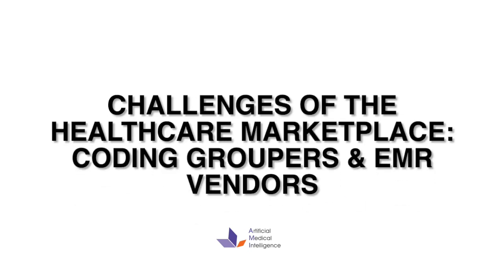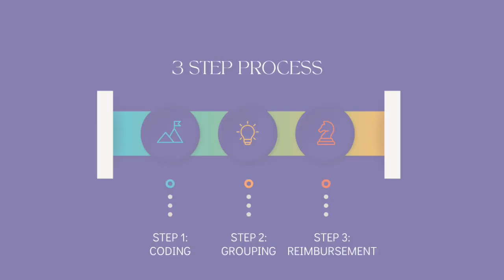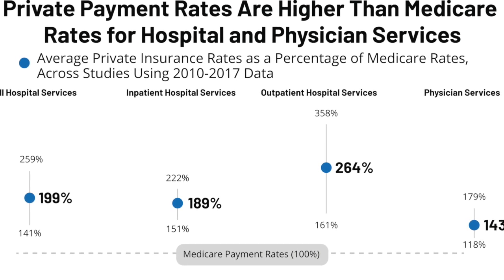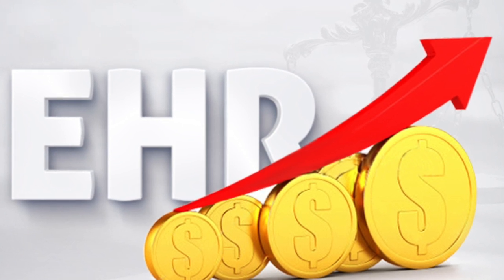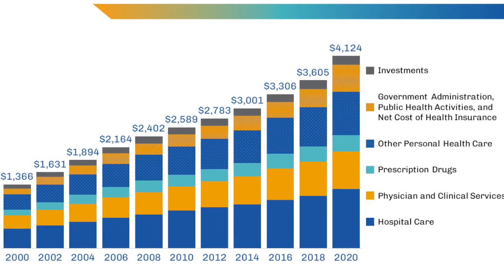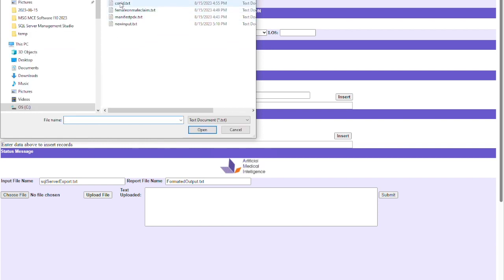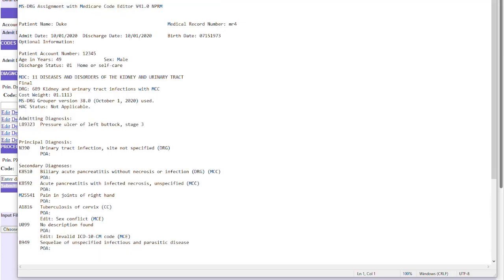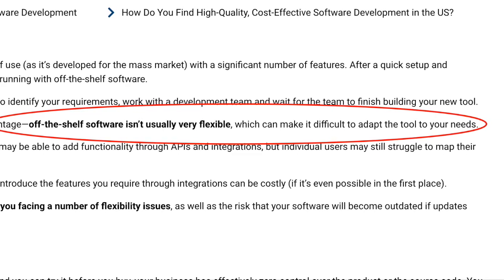Challenges in the Healthcare Marketplace: Coding Groupers & EMR Vendors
In this video, we take a deep dive into some of the current challenges driving up healthcare costs, including many of the administrative burdens and red tape around coding groupers and reimbursement, as well as the exorbitant expense of some EMR solutions.